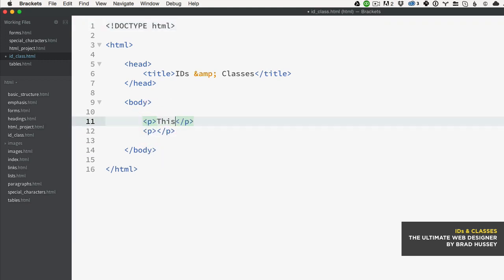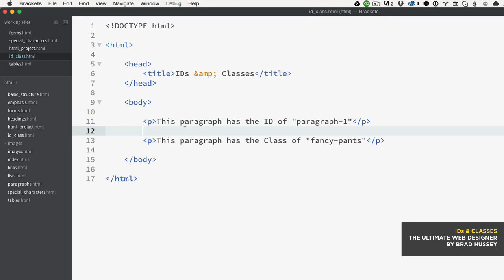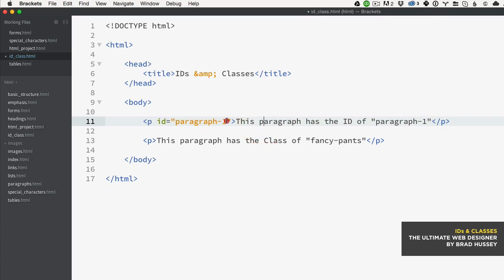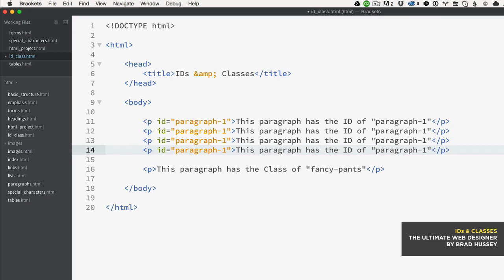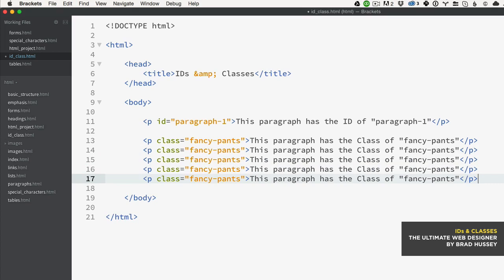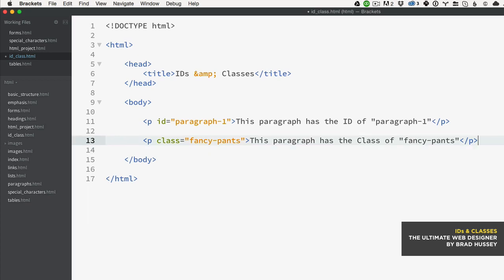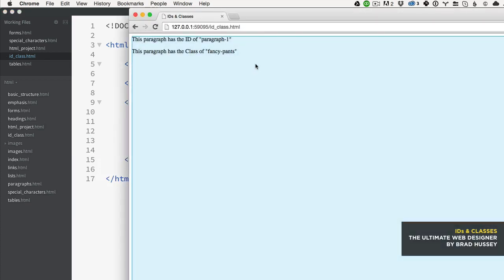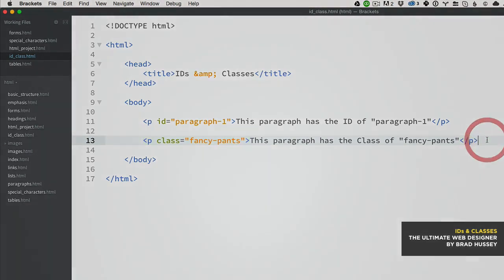002 IDs Classes